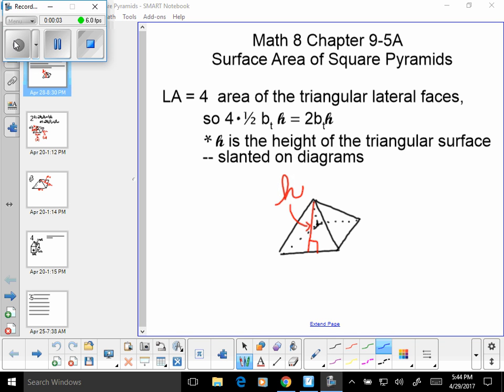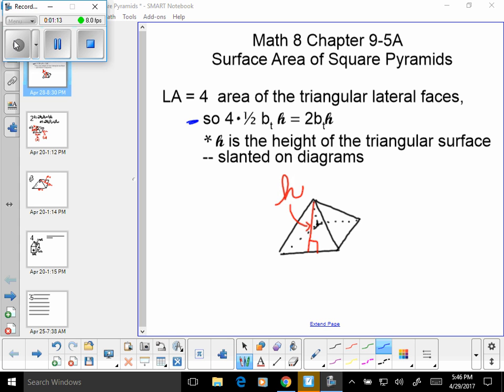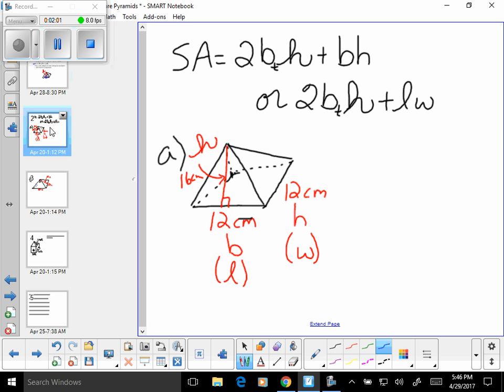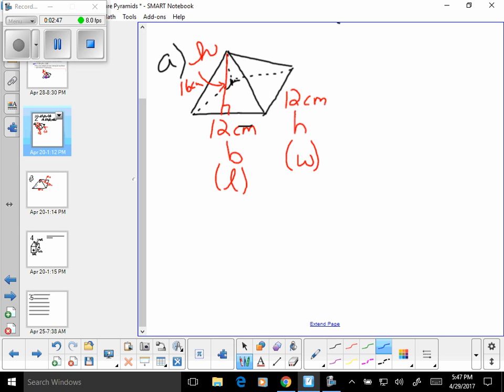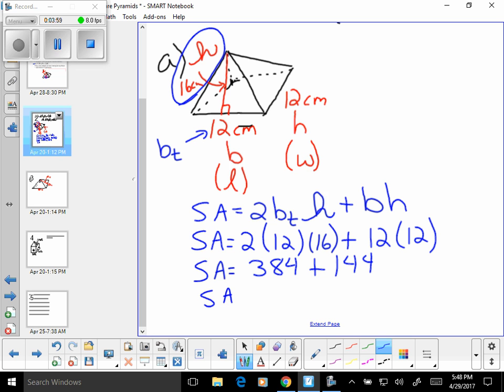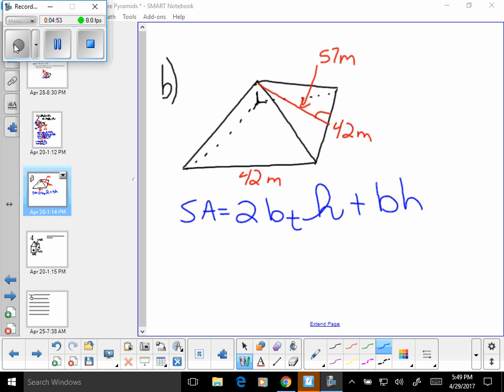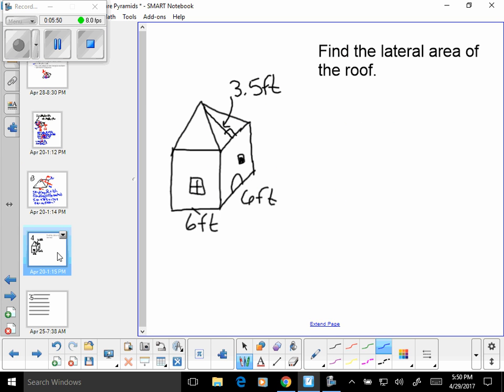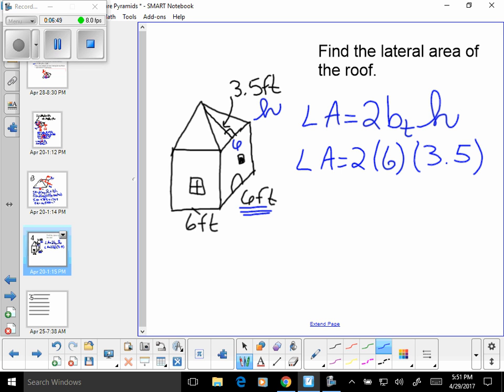Chapter 9 5A Surface of Rectangular Pyramids